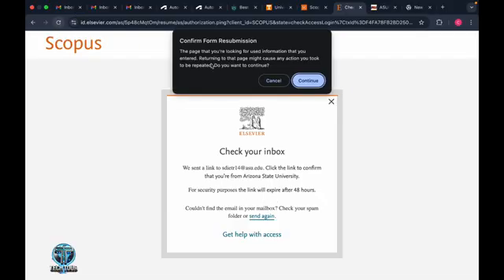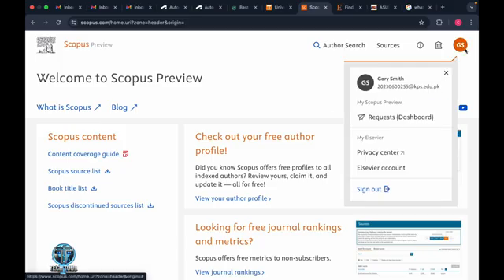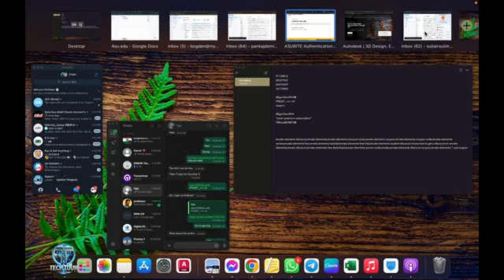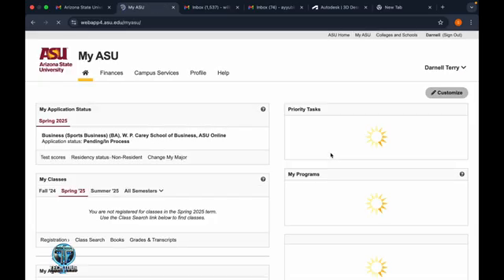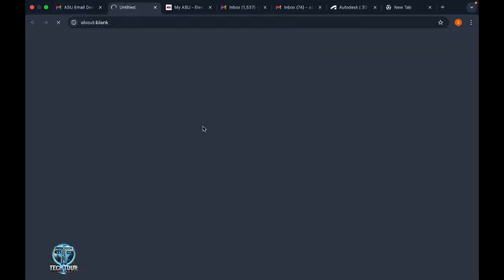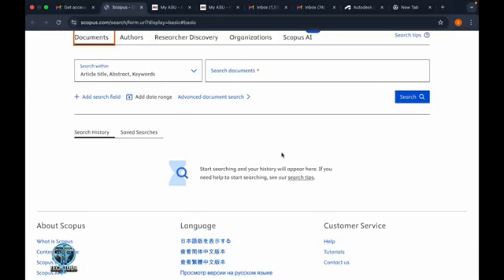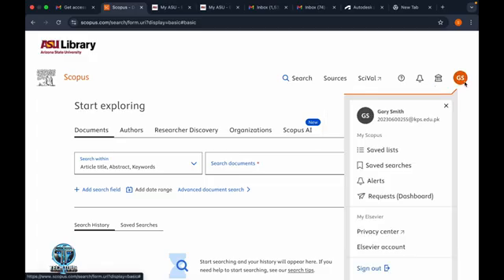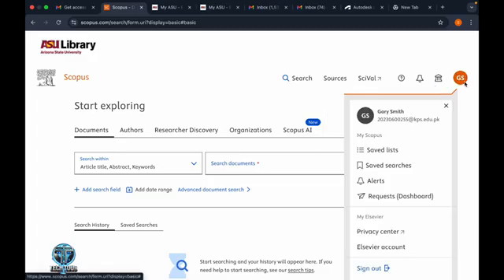How to Get FREE Access to Scopus (Elsevier) | Step-by-Step Guide 🔓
Are you a student, researcher, or academic looking for free access to Scopus-indexed journals? In this video, I’ll show you how to access Elsevier’s Scopus database without any cost, completely legally and effectively!

✅ What you'll learn:

What is Scopus, and why does it matter

Different ways to access Scopus for free

How to use institutional access, open-access journals, and research networks

Tips for finding and downloading full-text articles

🎓 Perfect for:
• University students
• Research scholars
• Thesis writers
• Academic professionals

💡 Don’t miss out on valuable research tools!
Watch till the end for bonus tips on downloading full papers easily.